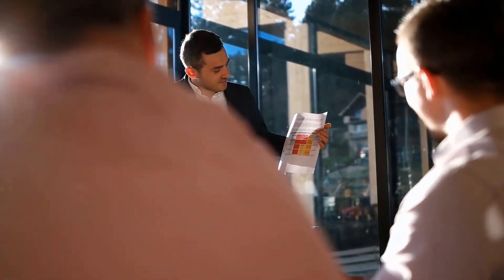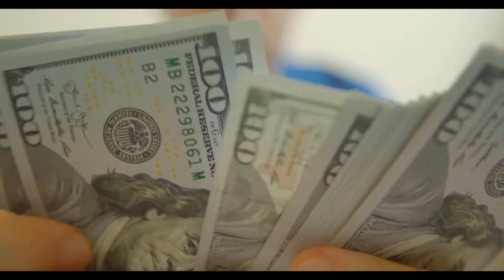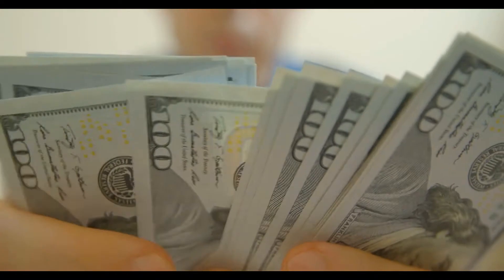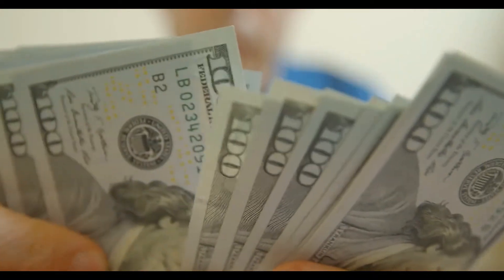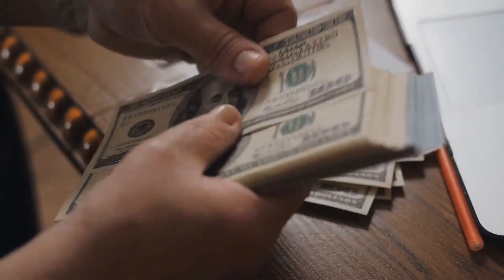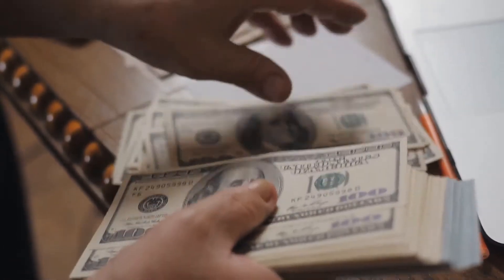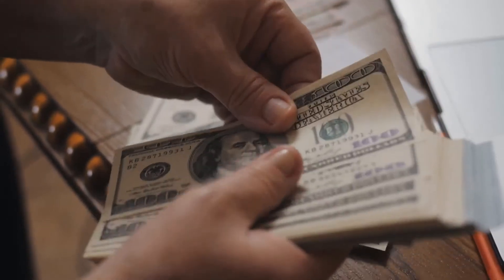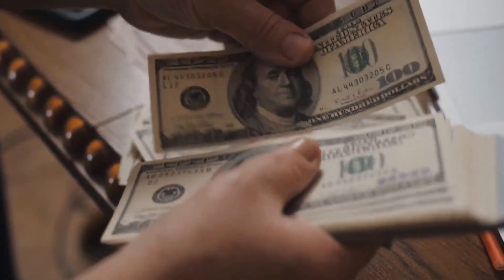How to Choose the Best Monthly Budget Planner